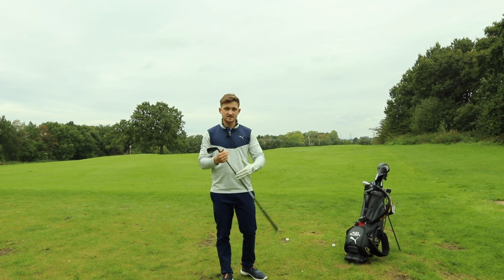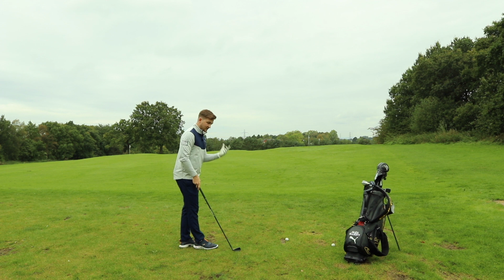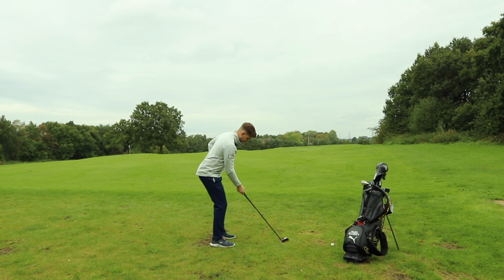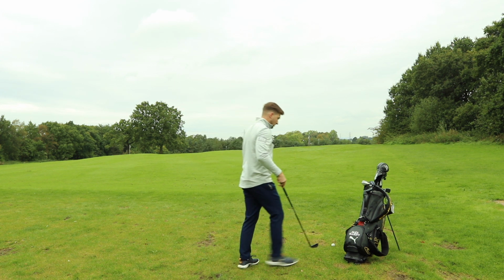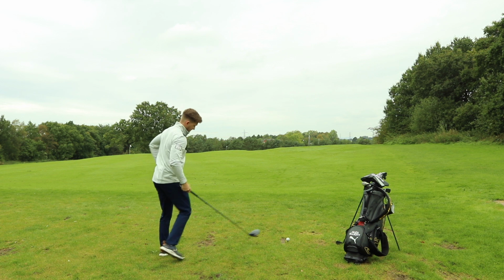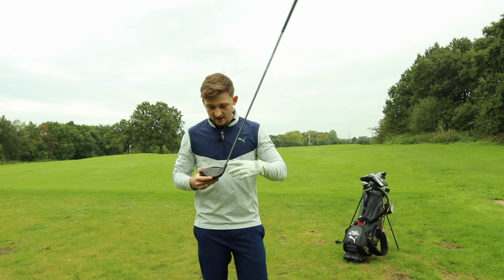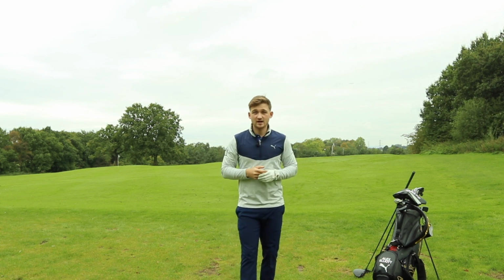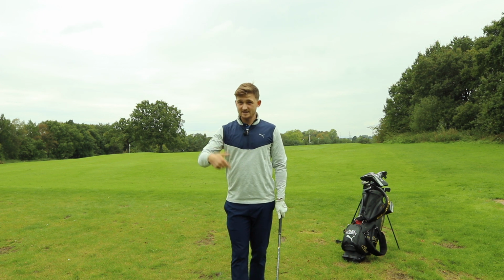GOLF HACKS THAT WILL CHANGE YOUR GAME!! (MUST SEE)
2 GOLD HACKS THAT WILL CHANGE YOUR GAME

This 5 minute video and my top 2 golf hacks will reform your game forever! Simple effective things you can do during practice to develop a consistent golf game all year round! These could change your c

This is my channel to which i will share all my favourite drills, tips reviews and fun golf stories to help you improve and start enjoying your golf MORE